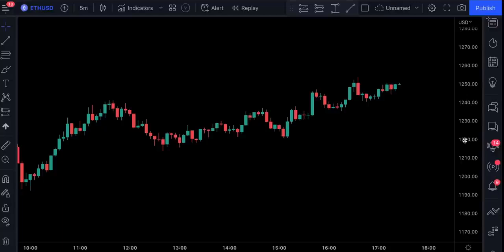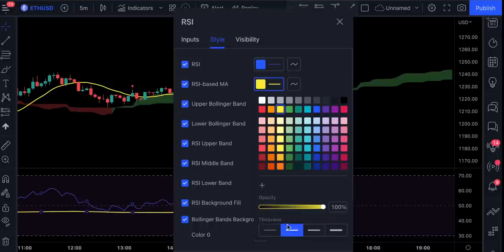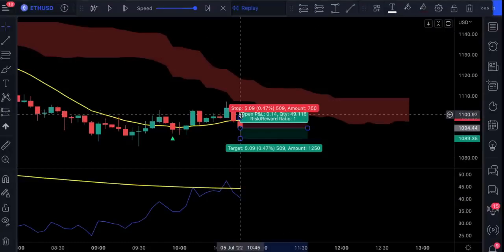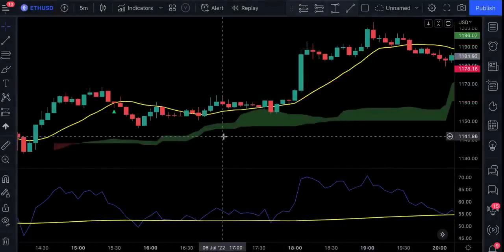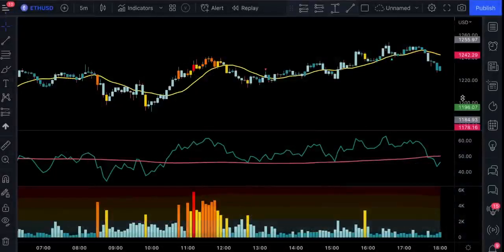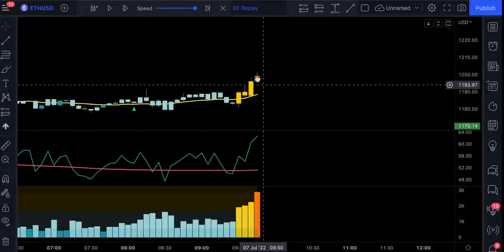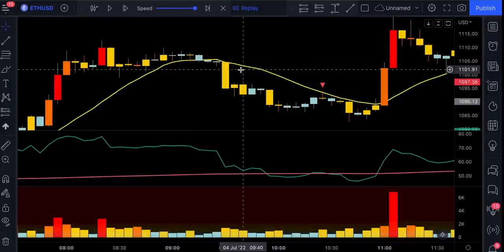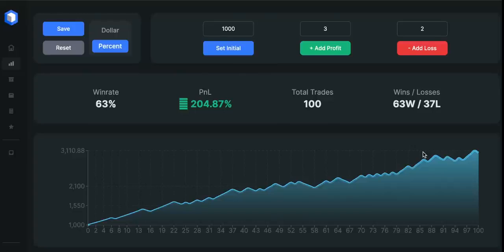I Tested ''Unknown Insane RSI Strategy'' 100 Times How Good Is It ？